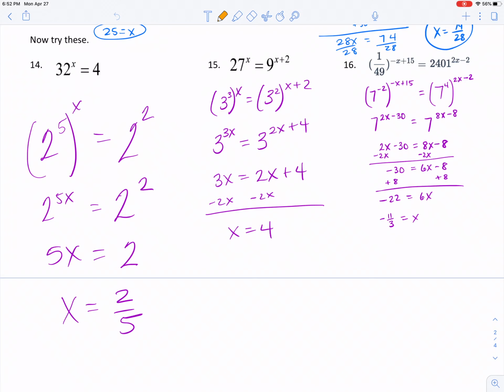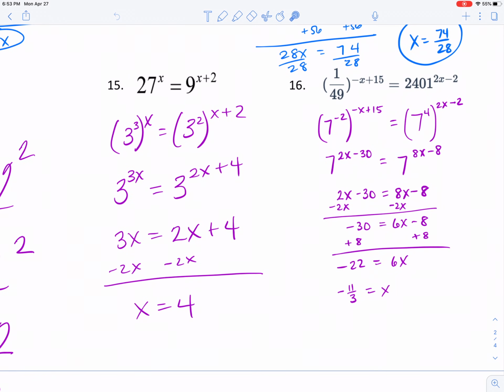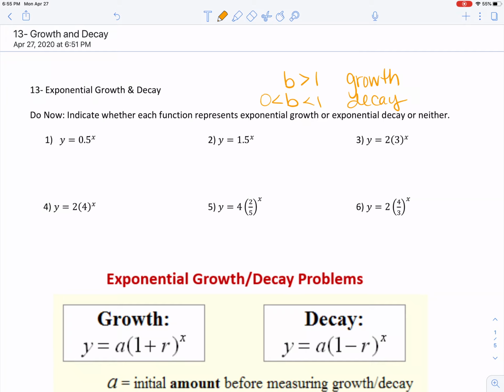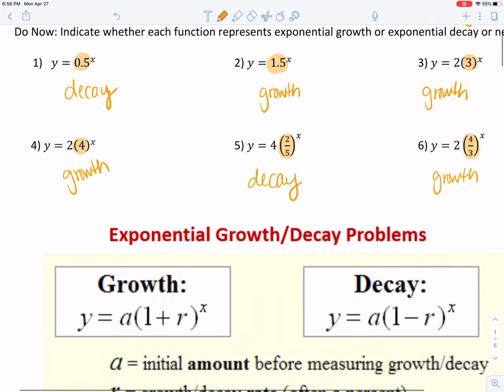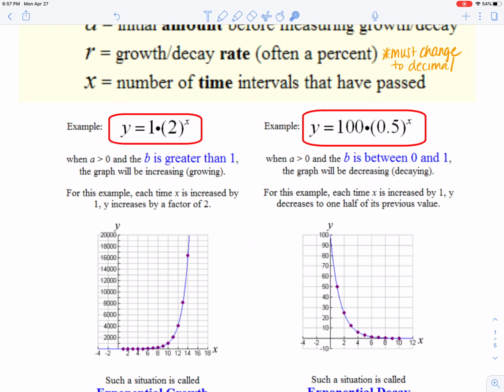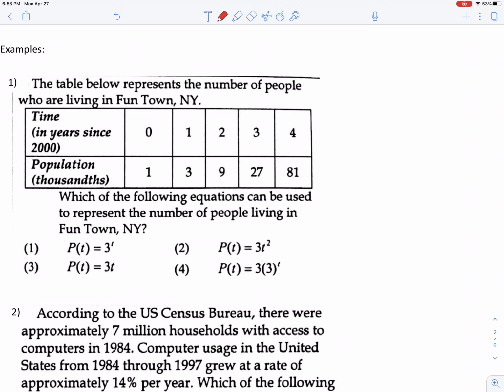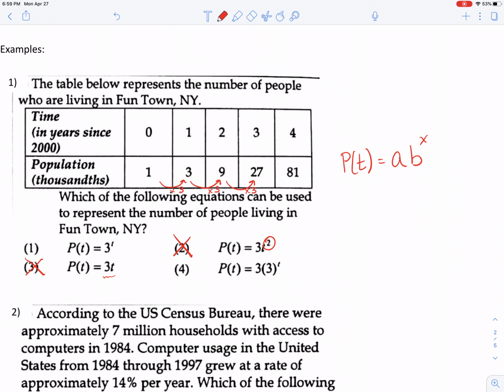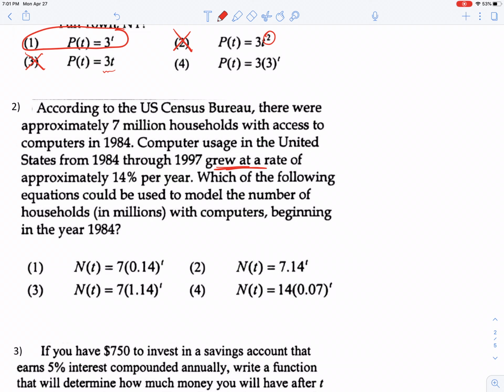Growth & Decay 1